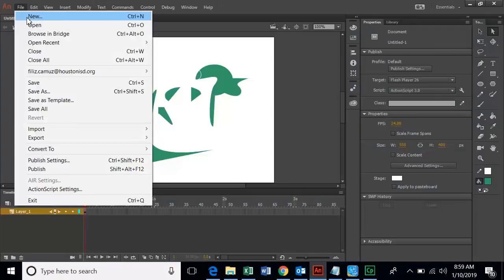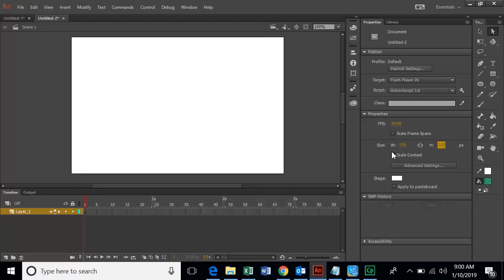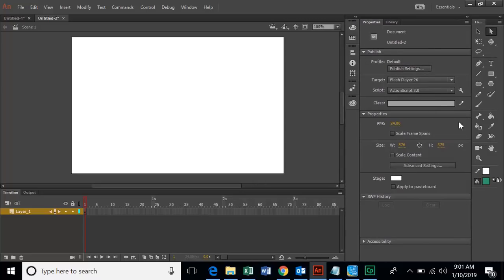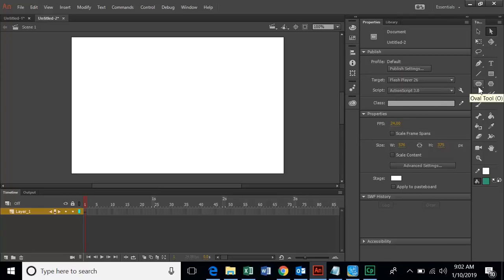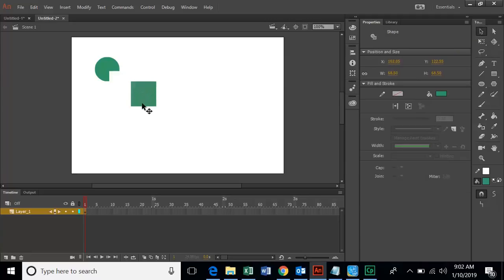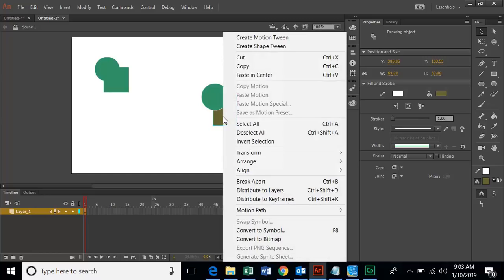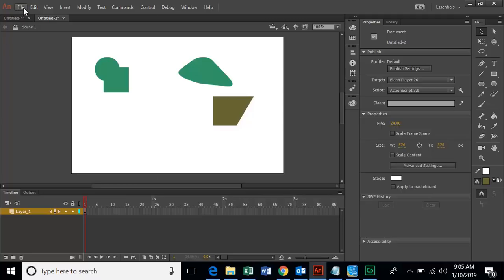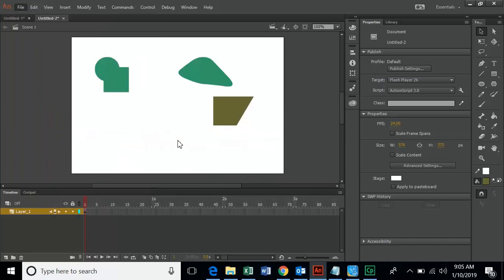Animate intro 1